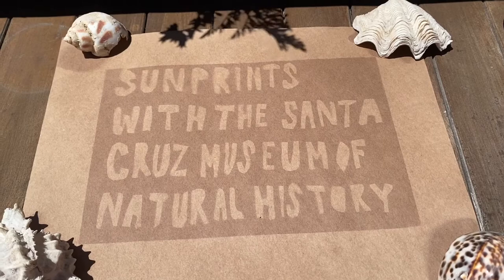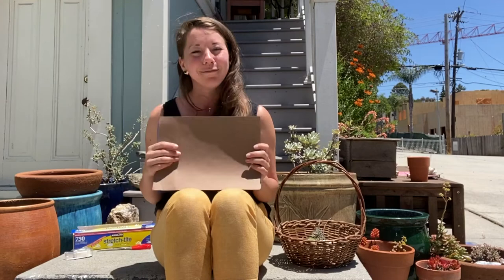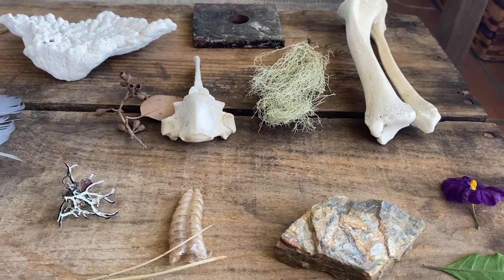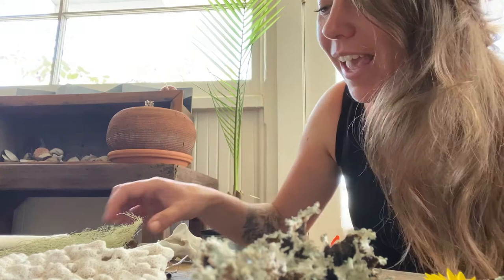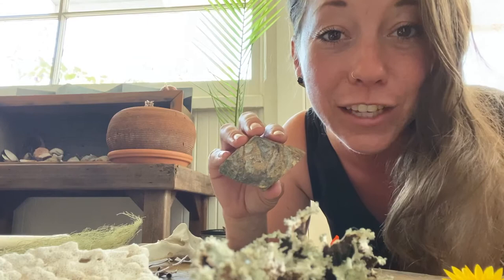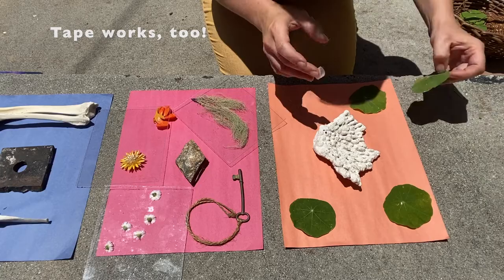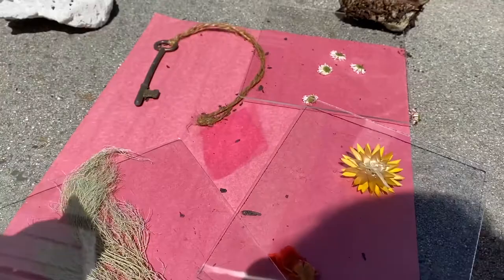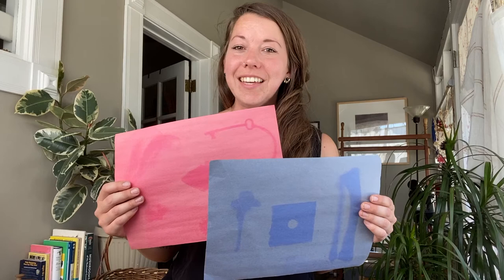Summer Solstice Sun Prints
Happy Summer Solstice! What better way to celebrate than creating art with sunlight? Follow along and harness the power of the sun to create your own sun prints using objects found in nature, construction paper, and sunlight.